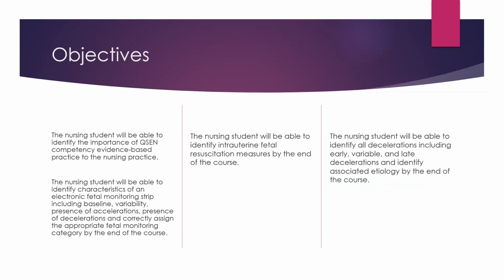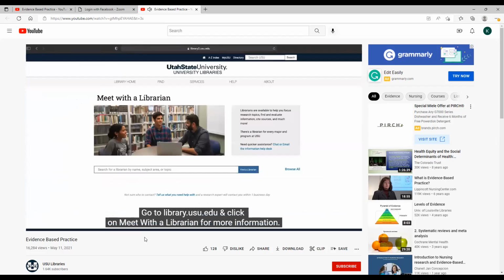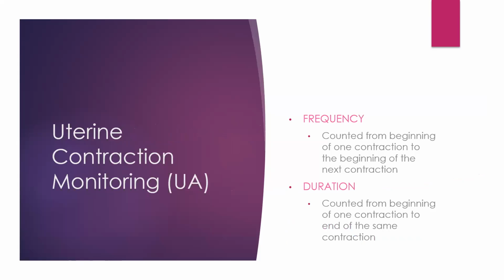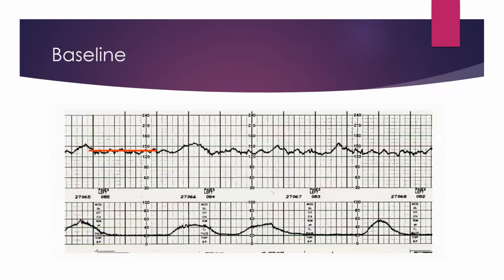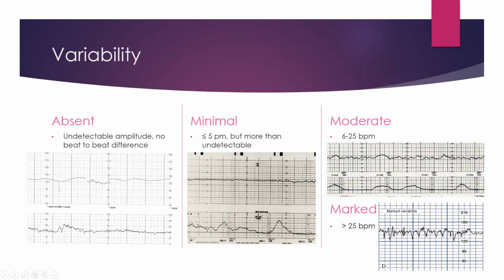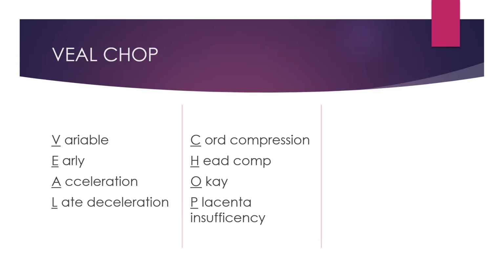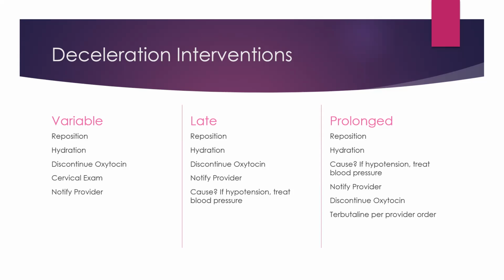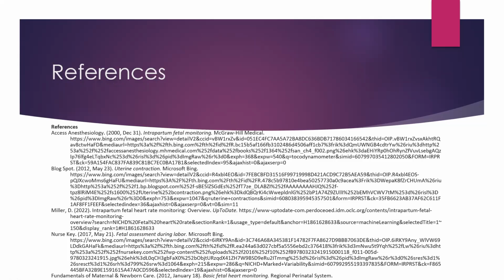NRSG 637 Basic Fetal Monitoring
Basic Fetal Monitoring